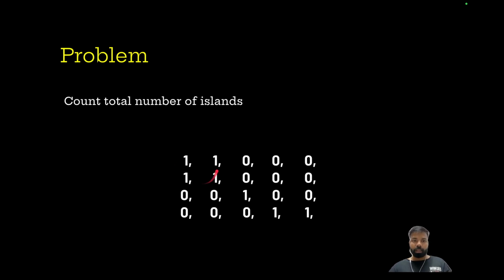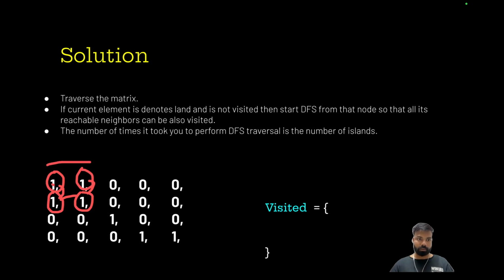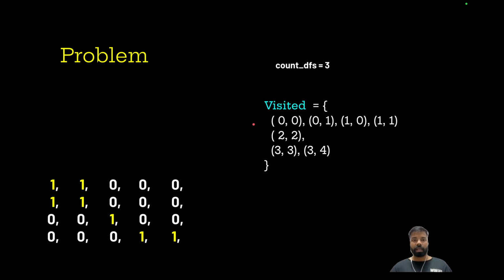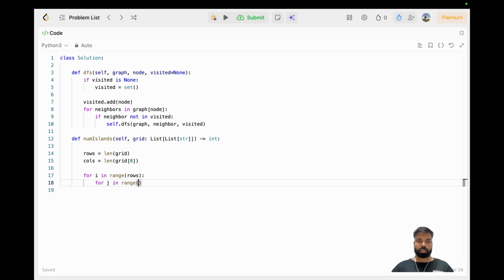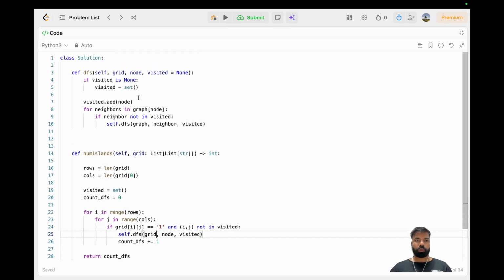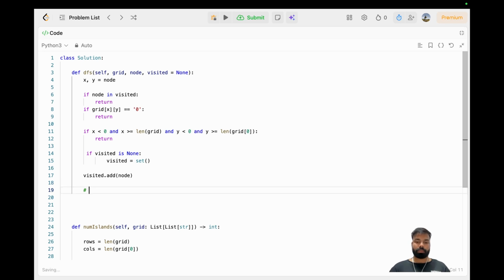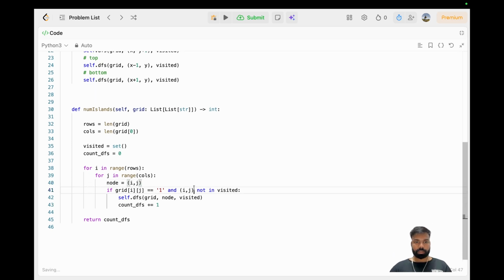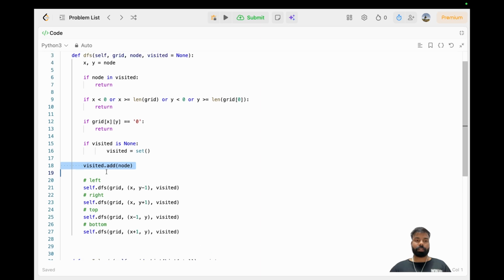Number of Islands || Leetcode Problem || Backtracking || DFS || Graph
The leetcode problem Count Number of Islands can be solved using DFS ( backtracking ) to count the total number of connected components in a graph.